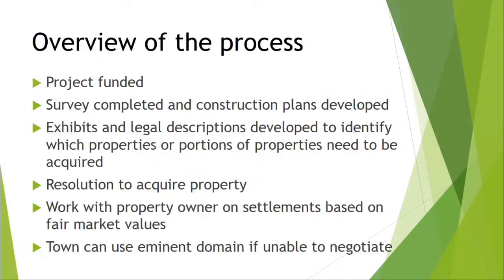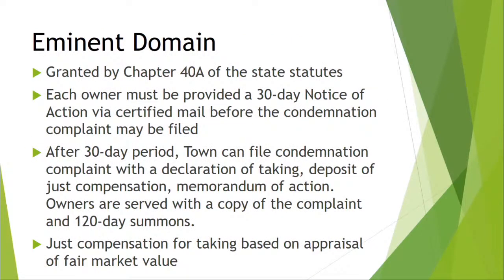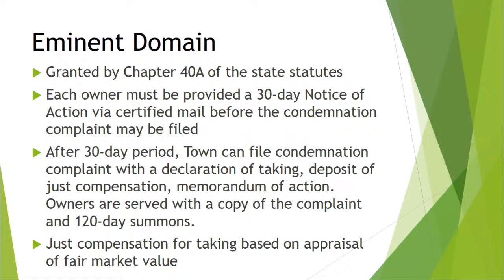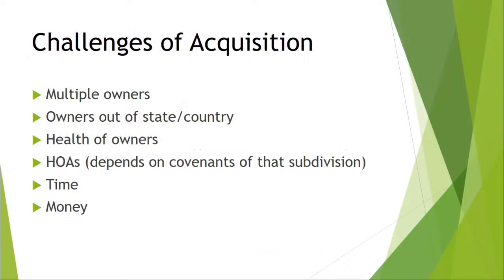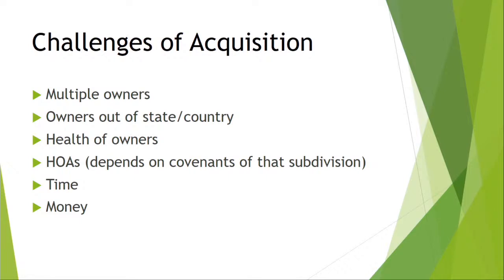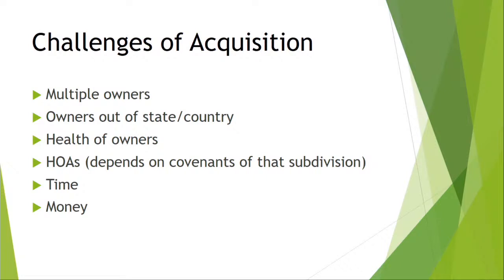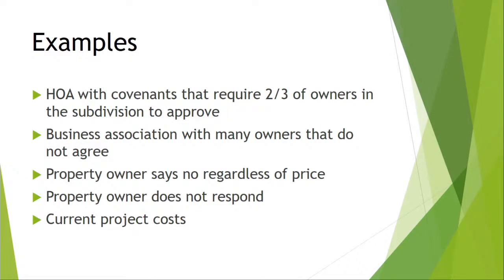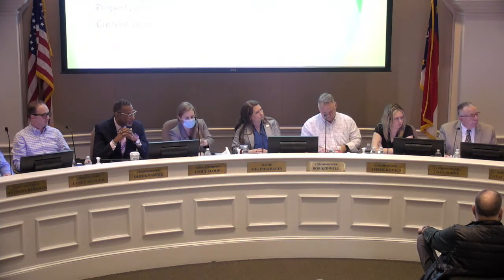Town Board Pre-Meeting 2/20/23